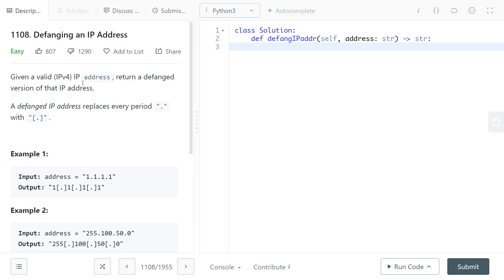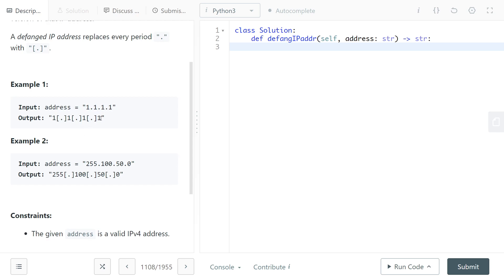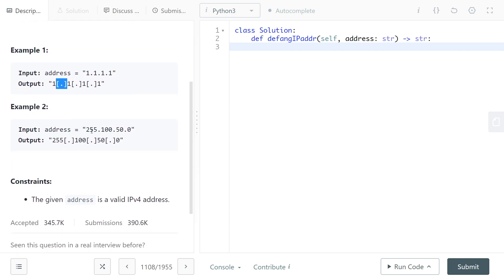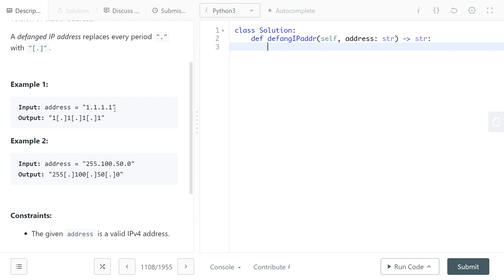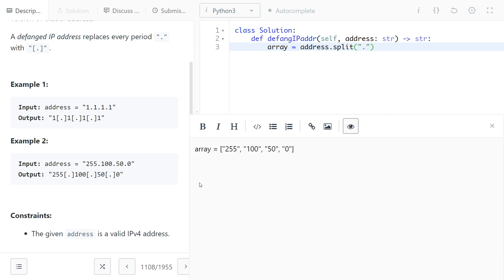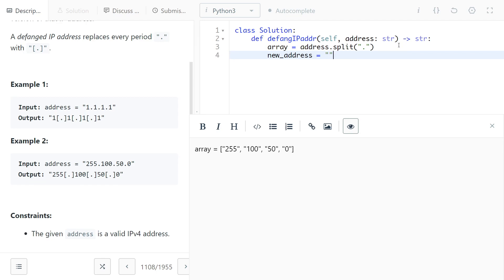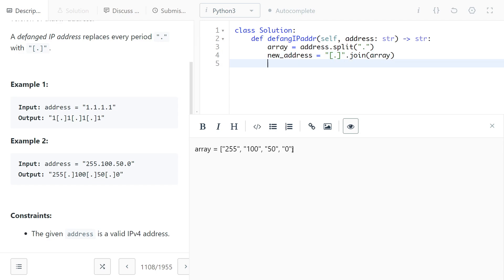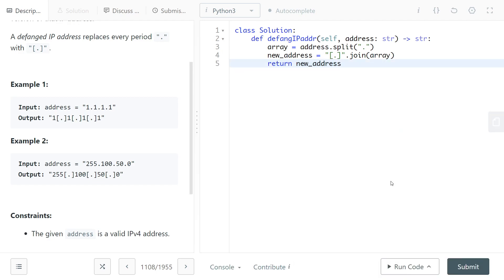Defanging an IP Address - LeetCode - Python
Defanging an IP Address - LeetCode solution in Python